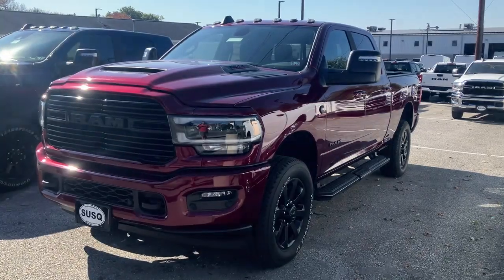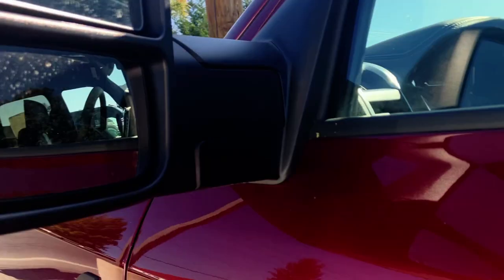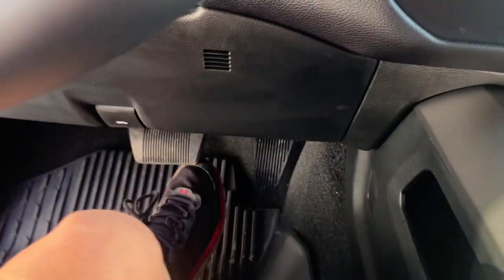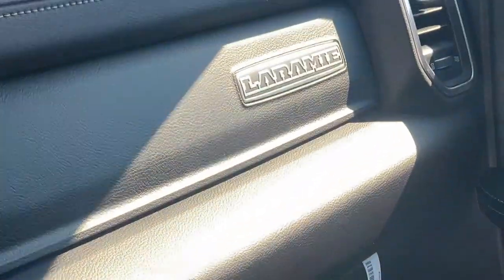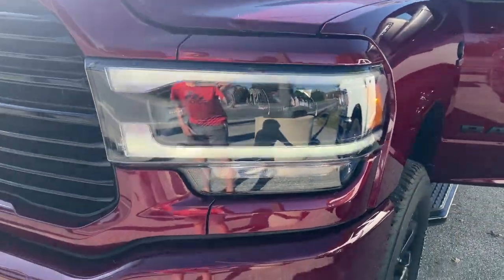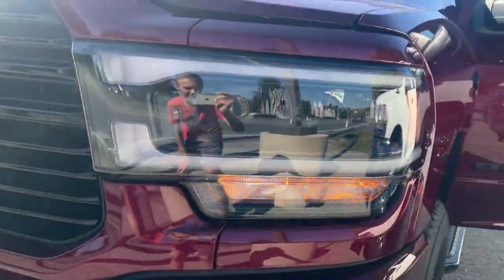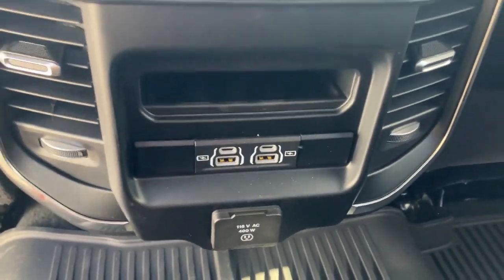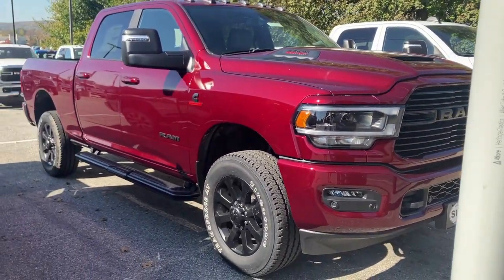2024 Ram 2500 Laramie Night Edition Walkaround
9/10, Rams one of the best truck brands ever. This truck is better with the diesel.Today I give you a walkaround of a 2024 Ram 2500 Laramie Night Edition!